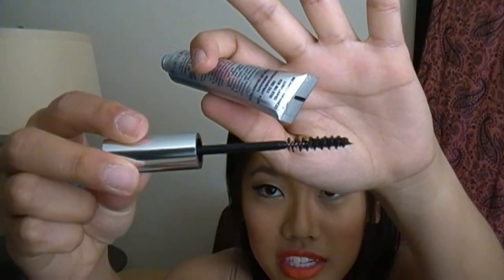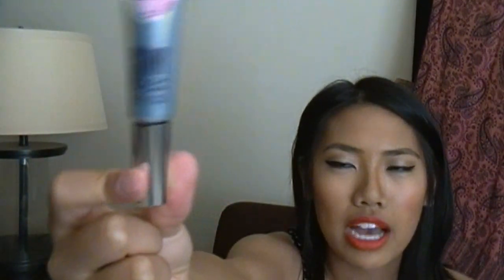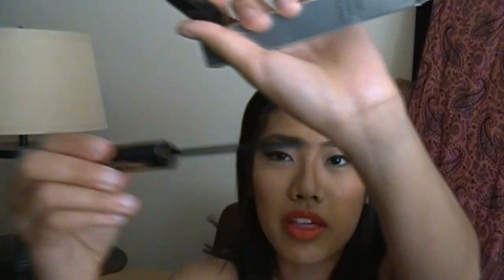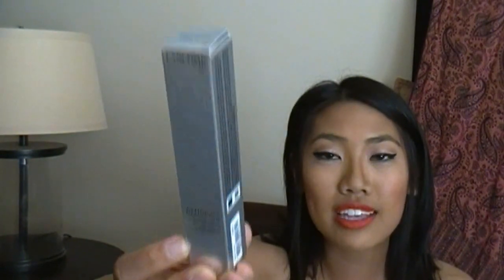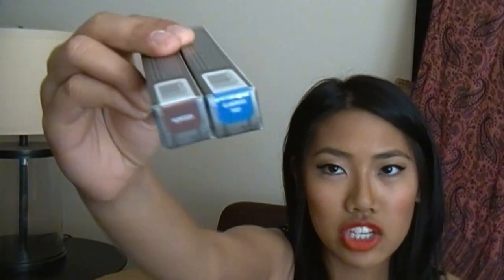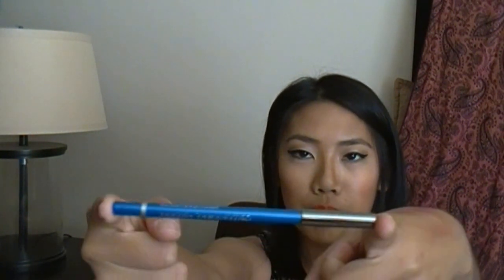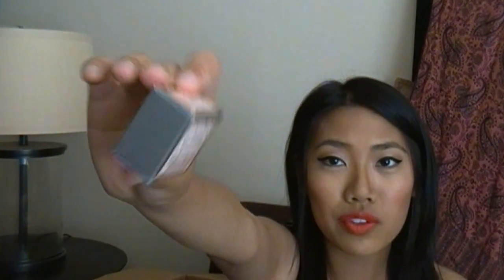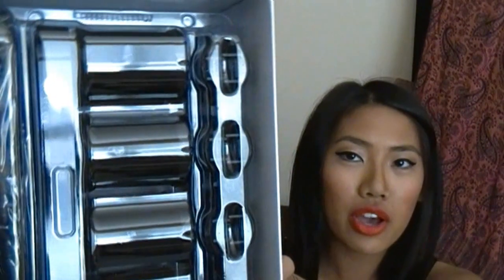Sephora b-day haul (3/3)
Makeup Mentioned:

Estee Lauder Definicils high definition mascara
Tarina Tarantino eye dream hyperliner in Puppeteer & Glamourous Thief
Tarina Tarantino sparklicity pure in pure nude
Kat Von D Triple Threat tattoo liners
T3 Voluminous hot rollers set
Eyeko Skinny brush mascara
Bliss Absolutely Fabubliss 500 pt. set